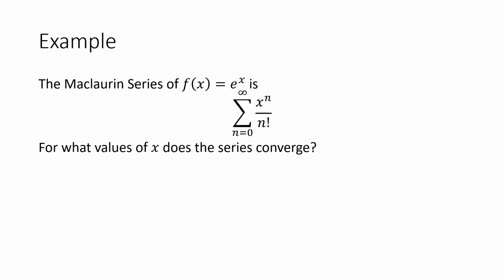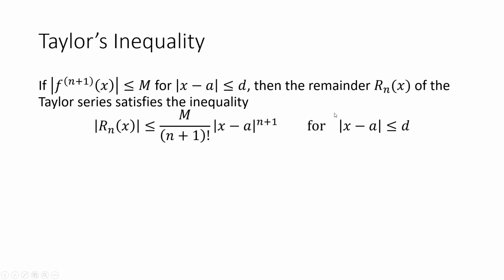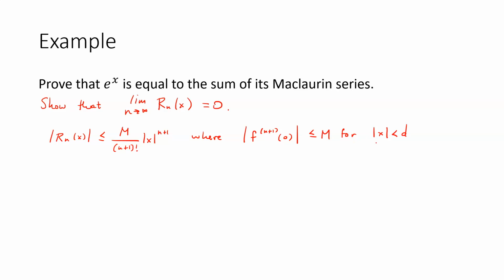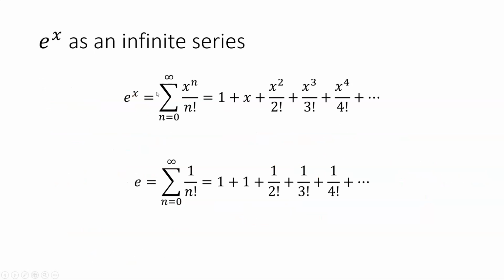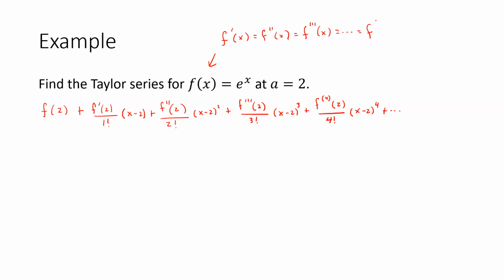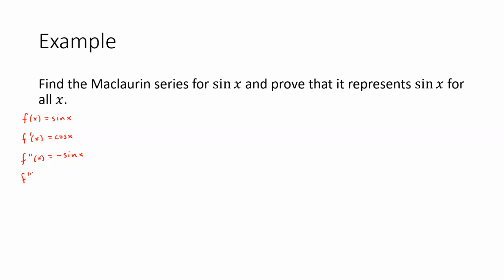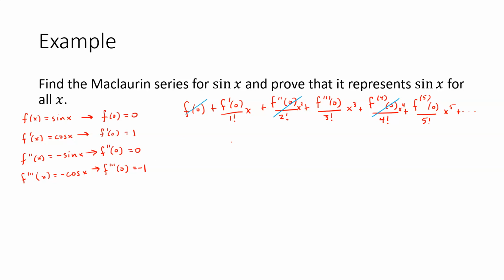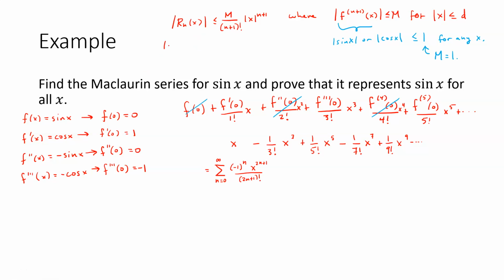Calc 2 - 11.10 Part 2